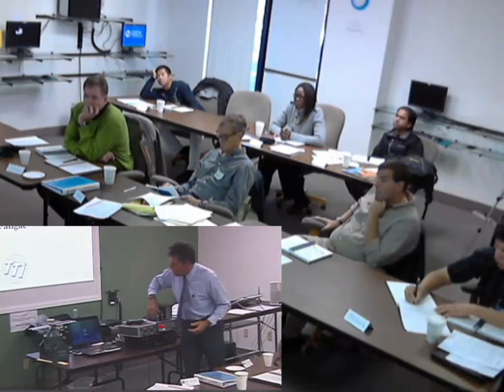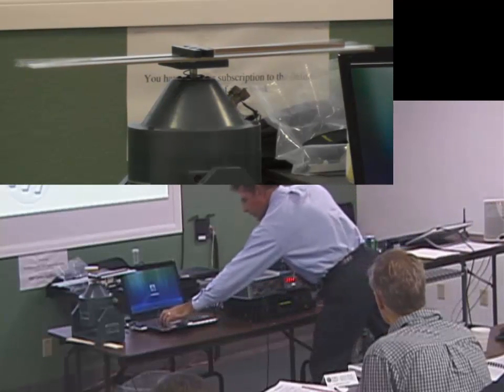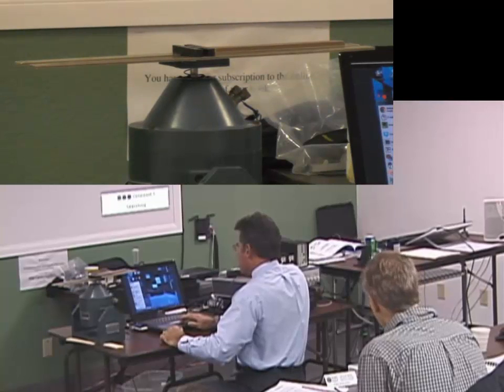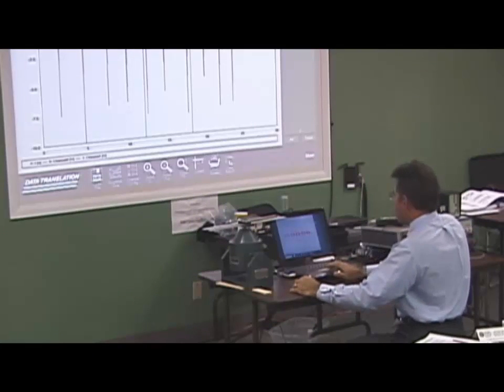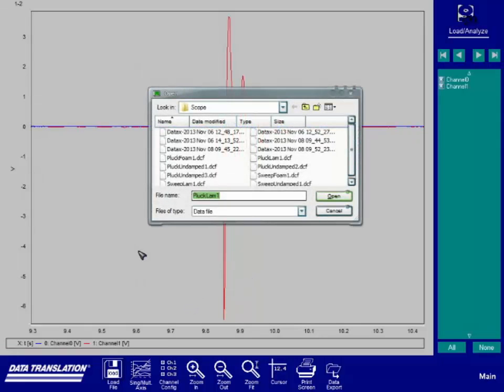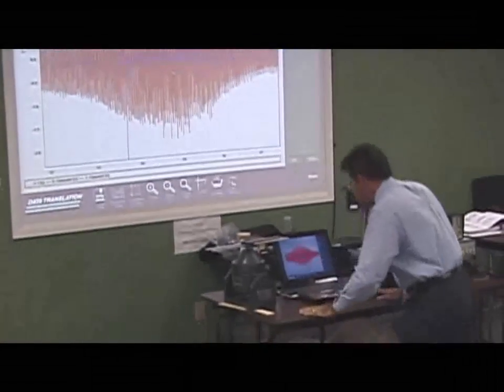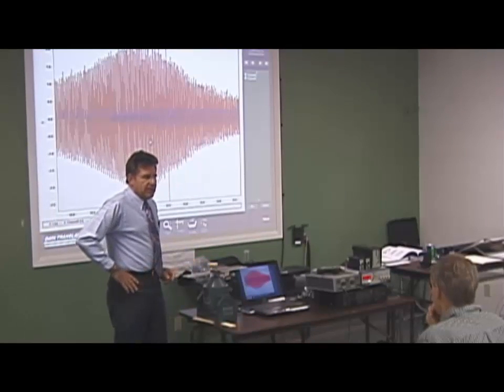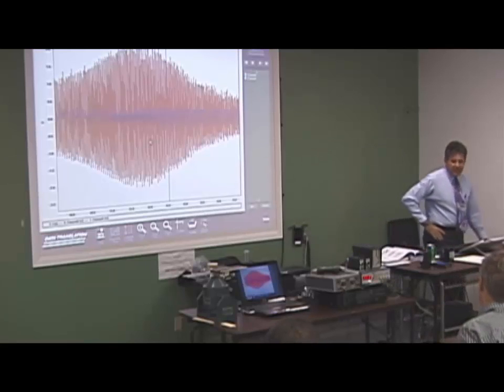The effect of damping on cantilevered beams.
Sample from TTi course #116:
Check out this short video regarding vibration damping which was taken from the recent "Fundamentals of Vibration for Test and Design" course.